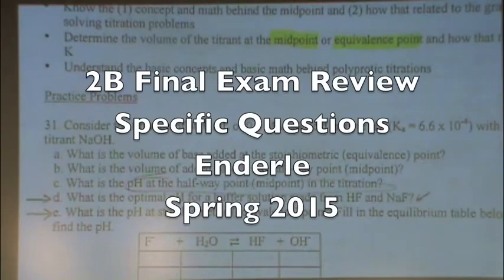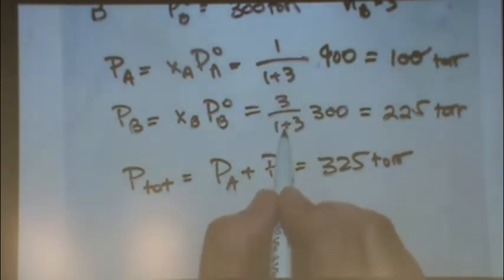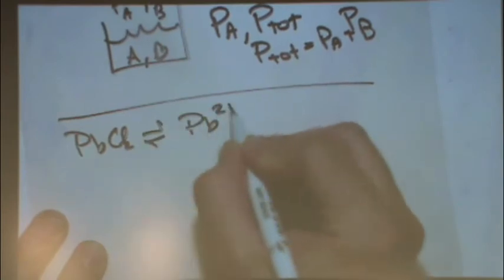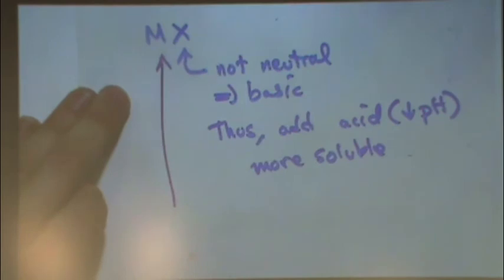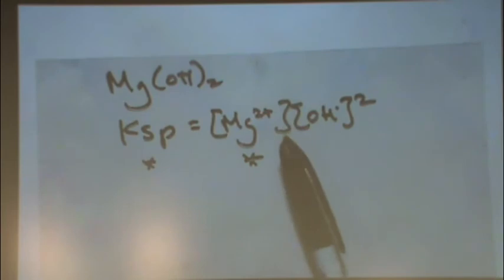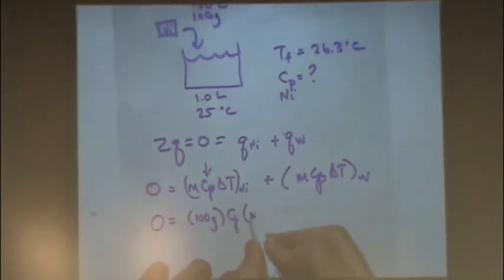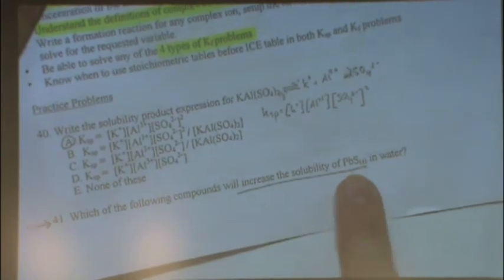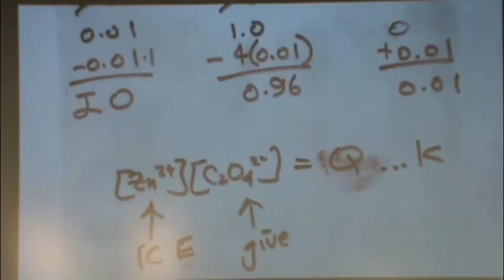2B Final Qs S15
Specific questions from students.